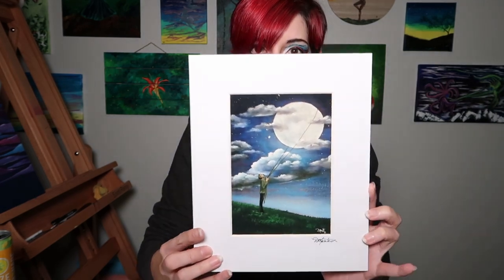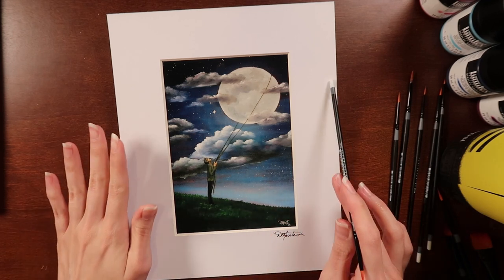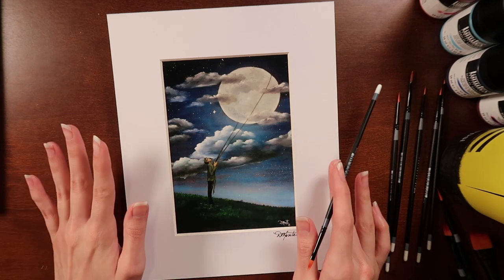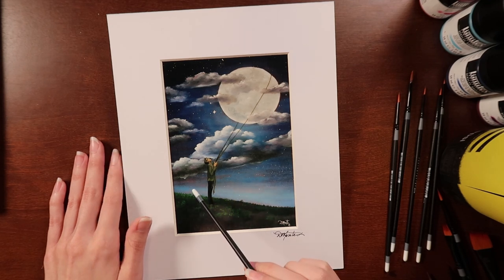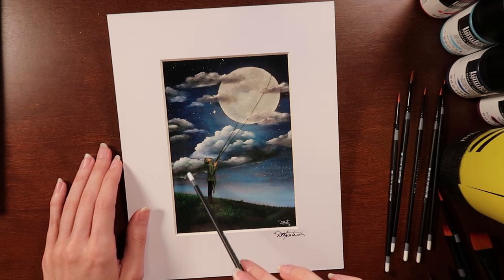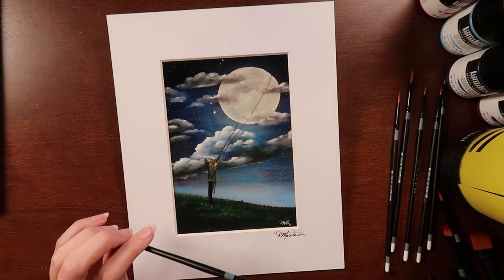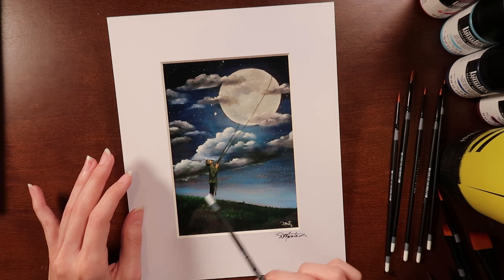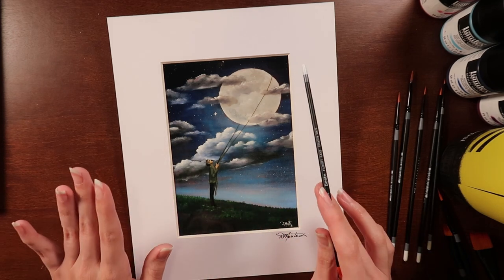THIS inspired me to start painting again (ASMR, soft spoken, quick art review)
I've had this print hanging in my bedroom for years, and it's always been an inspiration to me — so I wanted to share! What do you think? Do you see the inspiration in these brush strokes?

Thanks, friends!

{Rani Divine}

Have an idea for a video? Want to say hi?